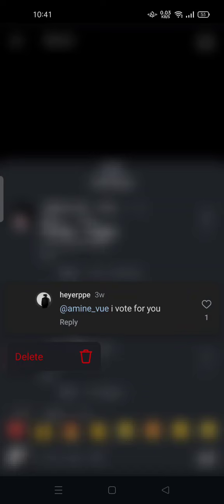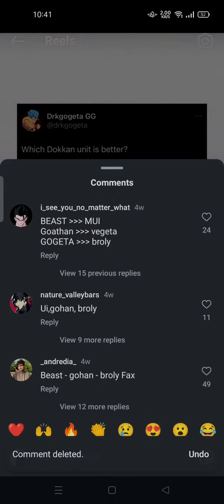❤️ LEARN: how to delete mentions comment on Instagram - full guide | Troubleshooting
how to delete mentions comment on Instagram - full guide | Troubleshooting.